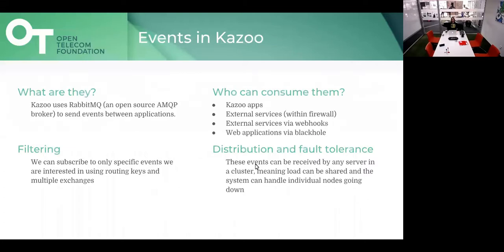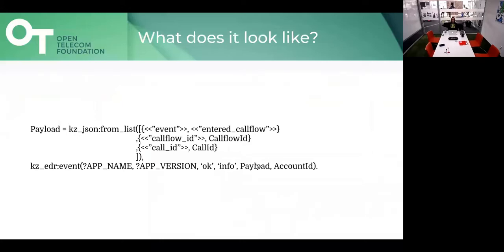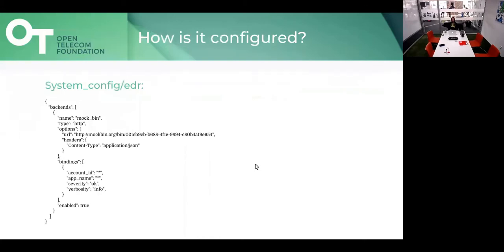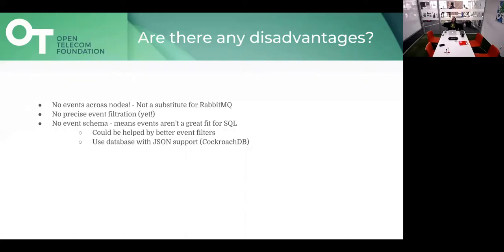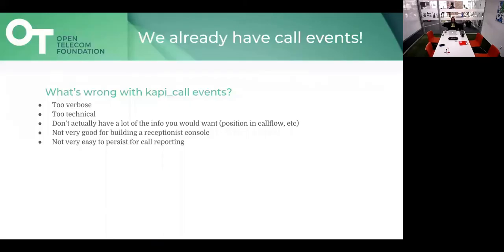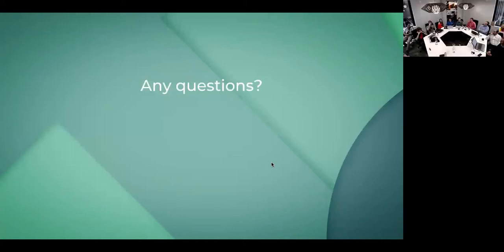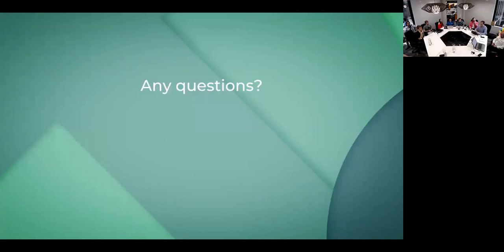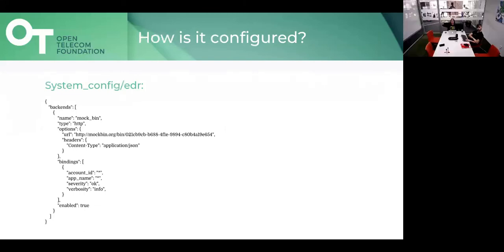OTF Regurgitating Kazoo Events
Building a Kazoo application to product a real-time event stream